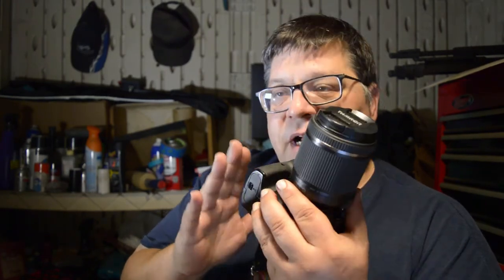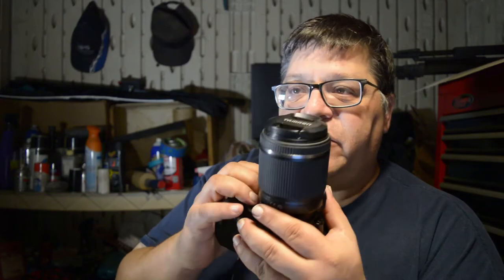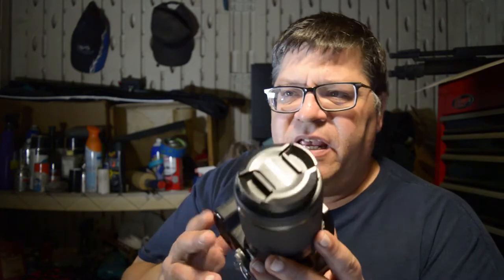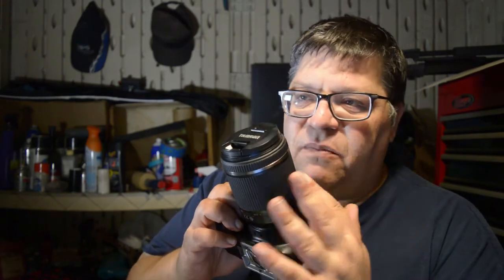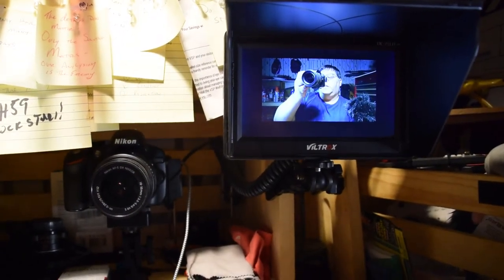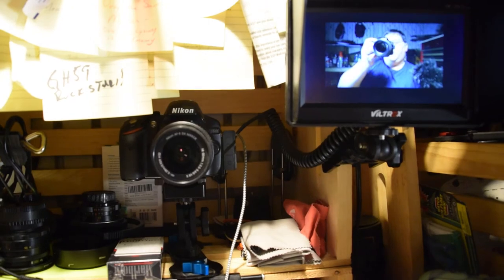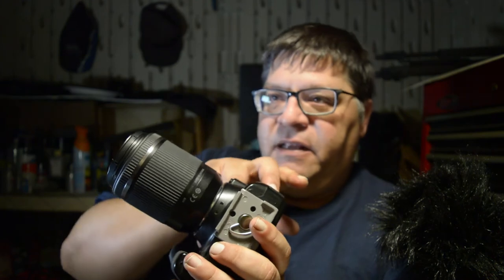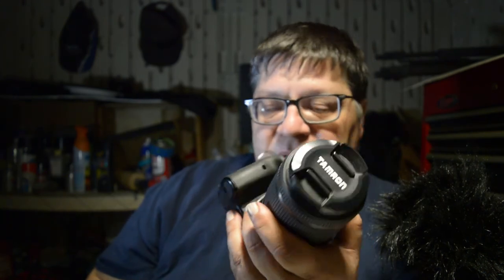Why was my last video such a crap pile?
This will probably not interest that many of you.  I talk about the camera I should of used, instead of what I used.

What I like about the Nikon D3300 and D3200 and what I don't like.  It's a decent 1080p entry level DSLR.  Not the best Vlogging camera ever, and it definitely isn't a Red but I like it.

Cameras in use
Nikon D3300
Nikon D3200
Buya Mic